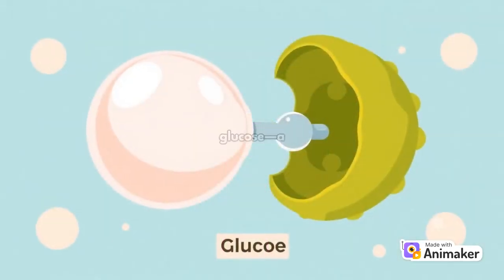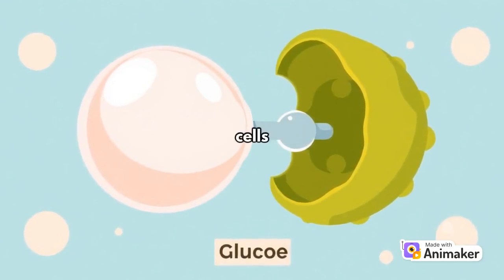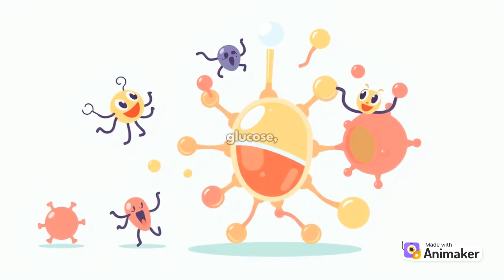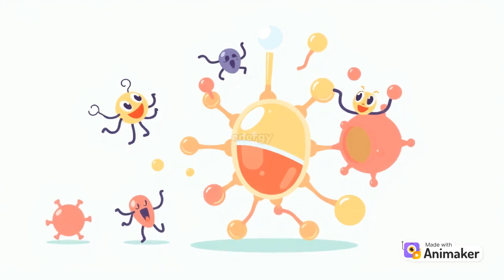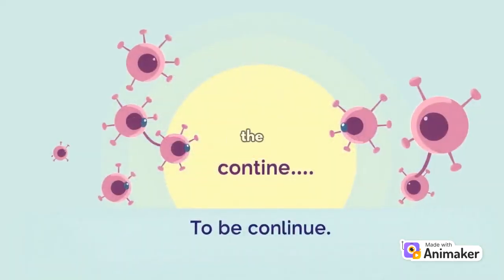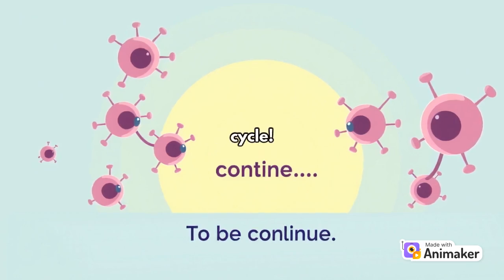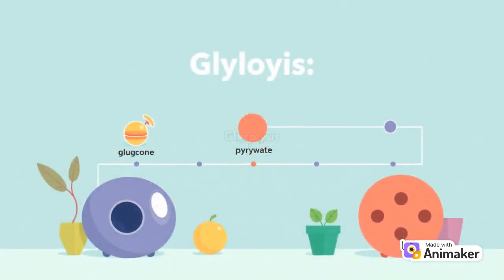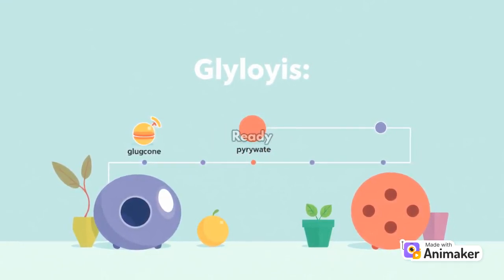"GLYCOLYSIS'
In this video glycolysis has been explained including the steps how it occurs in an animated form that you can memorize it easily.
🔬 Glycolysis: Step-by-Step Breakdown
🔹 Phase 1: Energy Investment Phase
➡ Glucose is activated using ATP

Hexokinase Reaction

Glucose → Glucose-6-phosphate (G6P)

Enzyme: Hexokinase (or Glucokinase in liver)

ATP used: 1

🧪 Prevents glucose from leaving the cell

Phosphoglucose Isomerase Reaction

G6P → Fructose-6-phosphate (F6P)

Enzyme: Phosphoglucose isomerase

🧪 Changes structure to set up for cleavage

Phosphofructokinase-1 (PFK-1) Reaction

F6P → Fructose-1,6-bisphosphate (F1,6BP)

Enzyme: Phosphofructokinase-1

ATP used: 1

🔒 Key regulatory step (rate-limiting)

Aldolase Reaction

F1,6BP → DHAP + G3P

Enzyme: Aldolase

🧪 Cleaves the 6-carbon sugar into two 3-carbon molecules

Triose Phosphate Isomerase Reaction

DHAP ↔ G3P (Glyceraldehyde-3-phosphate)

Enzyme: Triose phosphate isomerase

🧪 Only G3P continues in glycolysis, DHAP is converted

🔹 Phase 2: Energy Payoff Phase
➡ G3P is oxidized to pyruvate, producing ATP and NADH

Glyceraldehyde-3-phosphate Dehydrogenase Reaction

G3P → 1,3-Bisphosphoglycerate (1,3-BPG)

Enzyme: G3P dehydrogenase

NAD⁺ → NADH (per G3P)

🧪 Oxidation step, energy captured as NADH

Phosphoglycerate Kinase Reaction

1,3-BPG → 3-Phosphoglycerate (3PG)

Enzyme: Phosphoglycerate kinase

ATP produced: 1 per G3P (2 total)

💥 Substrate-level phosphorylation

Phosphoglycerate Mutase Reaction

3PG → 2-Phosphoglycerate (2PG)

Enzyme: Phosphoglycerate mutase

🧪 Prepares molecule for dehydration

Enolase Reaction

2PG → Phosphoenolpyruvate (PEP)

Enzyme: Enolase

🧪 Removes water, creates high-energy molecule

Pyruvate Kinase Reaction

PEP → Pyruvate

Enzyme: Pyruvate kinase

💥 Final energy-yielding step

⚙️ Net Output of Glycolysis (Per Glucose Molecule):
Molecule Produced Used Net
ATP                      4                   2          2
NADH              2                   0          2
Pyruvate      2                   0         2